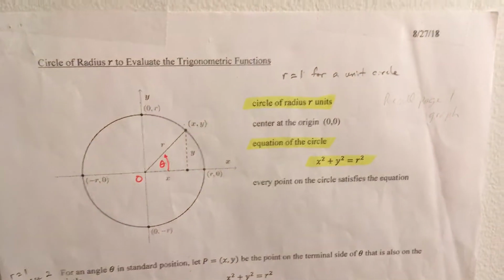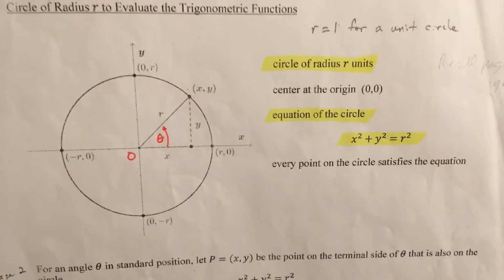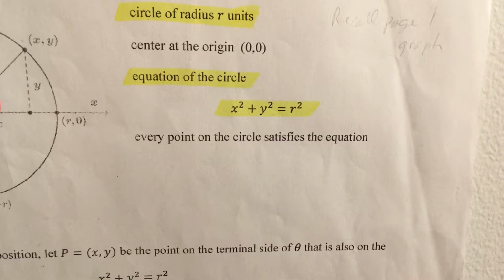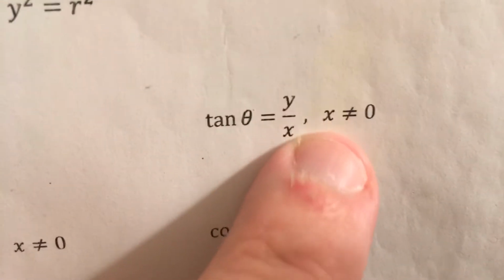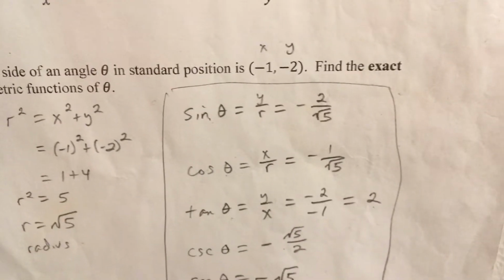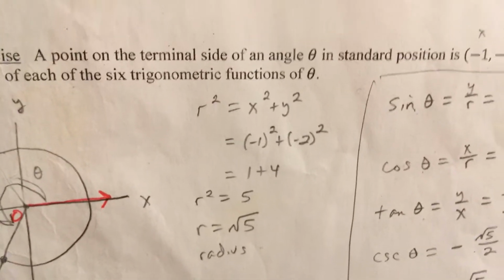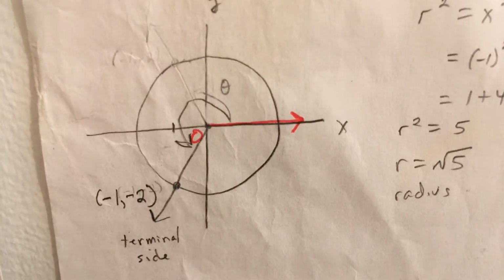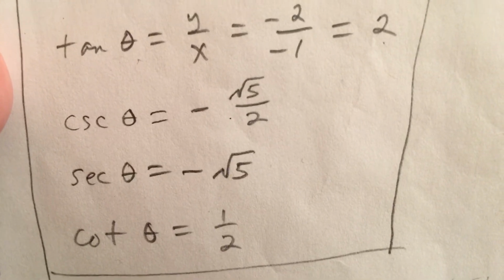Math 131 Section 2.2 page 6